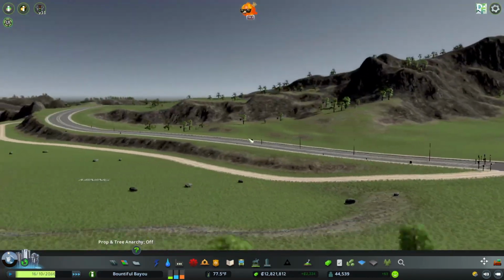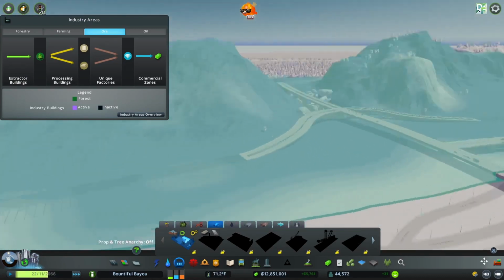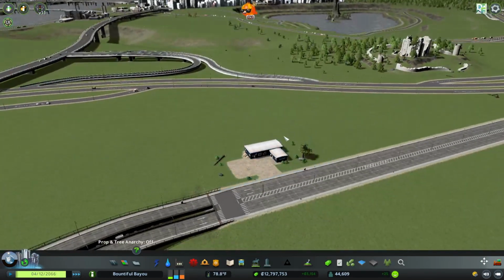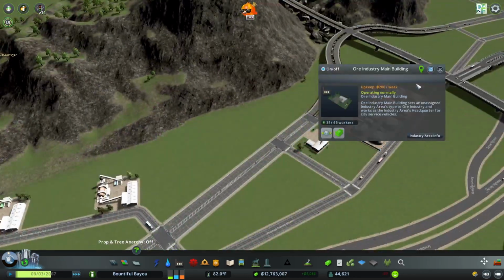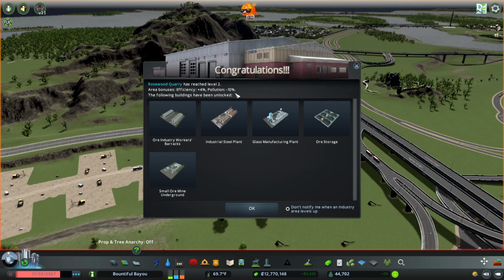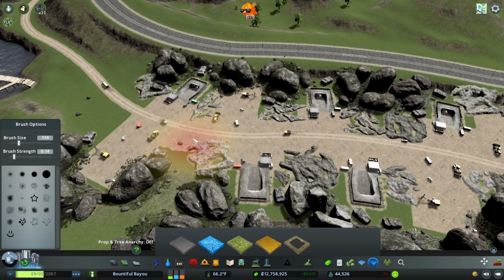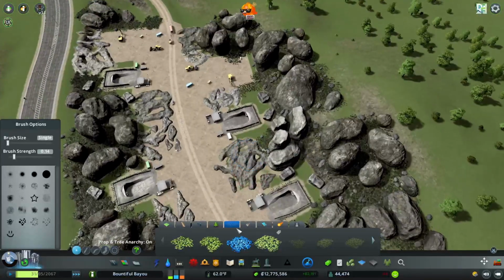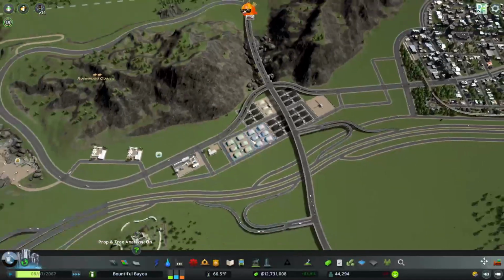Bountiful Bayou | Ep 50 | Ore Facility! | Let's Play Cities: Skylines | All DLC | Modded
Episode 50!!! We finally get our ore facility operational! Really digging the layout!